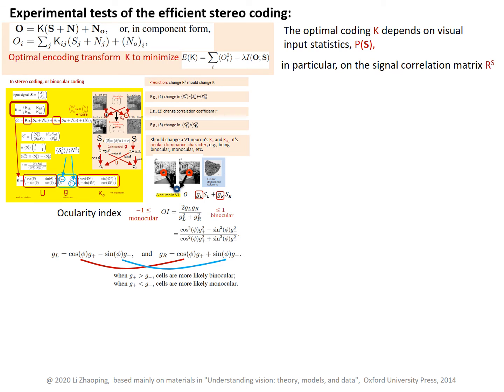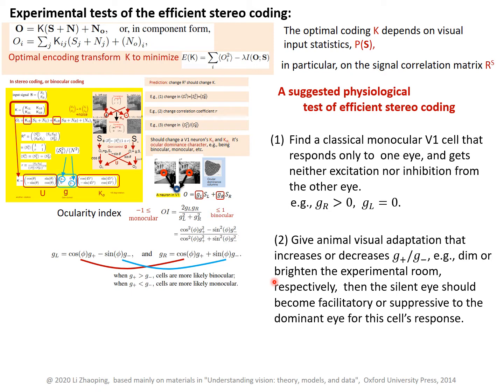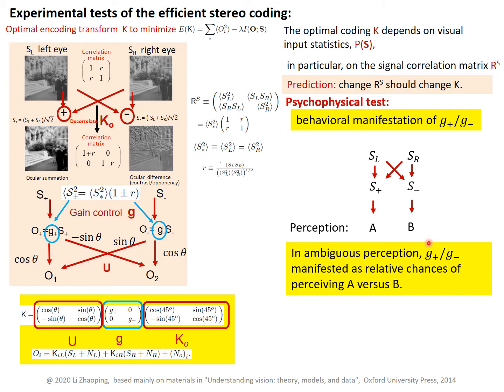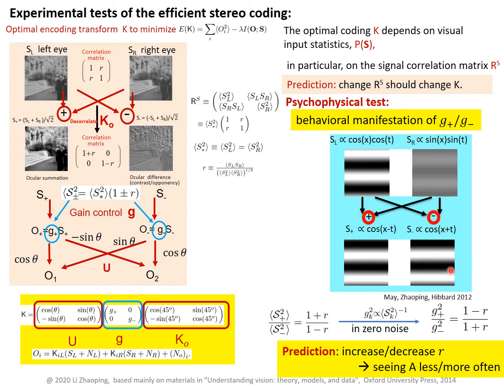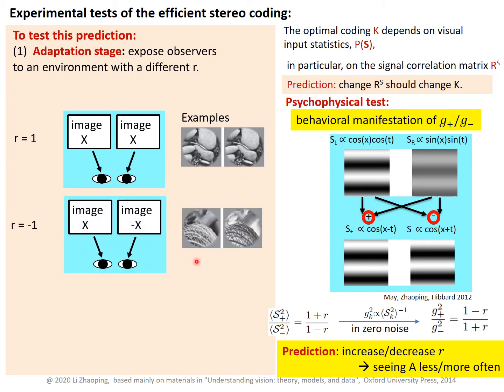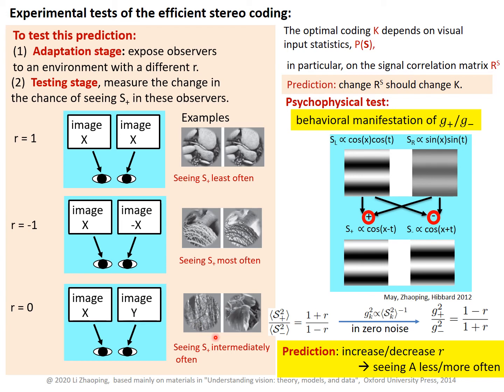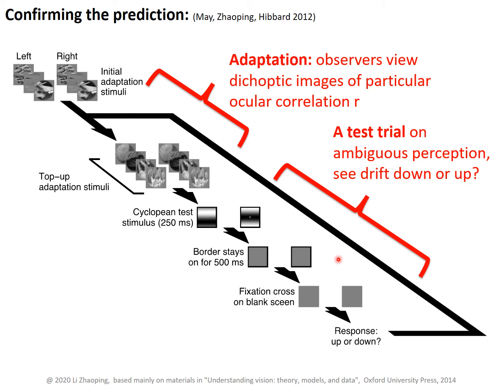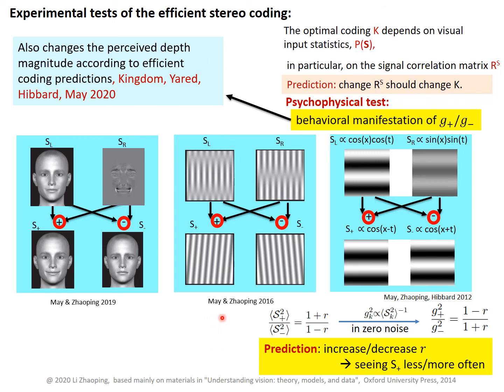Understanding vision book: Chap 3, Efficient Coding 15: oculartiy coding: experimental tests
for a full list of videos on this topic